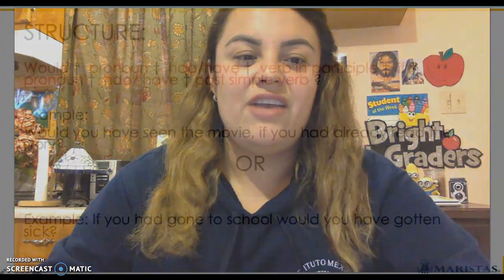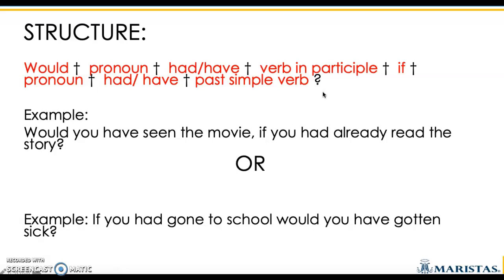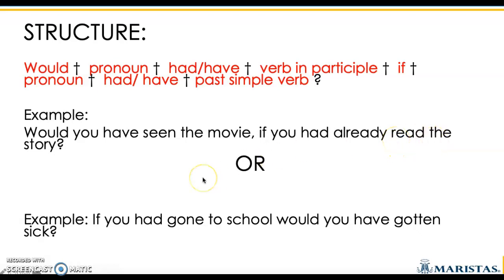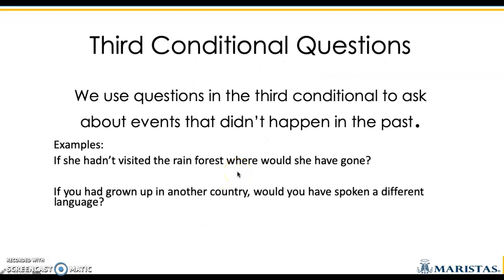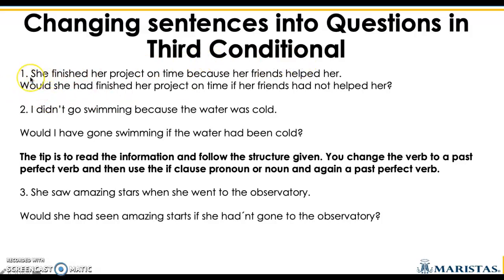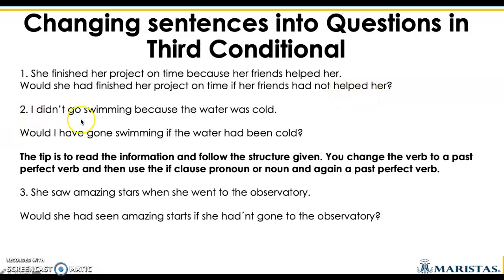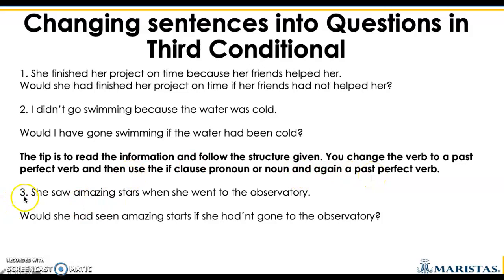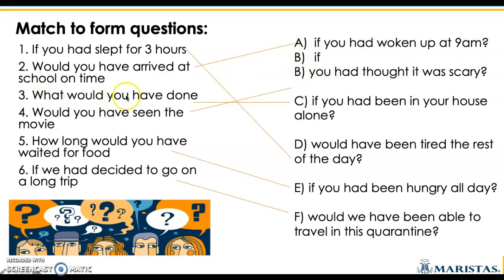Third Conditional Questions 6th